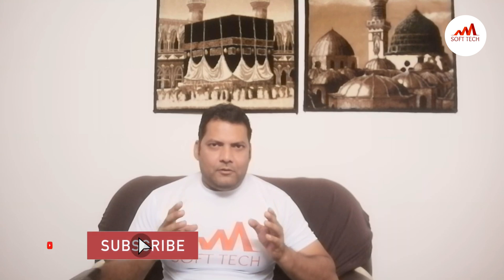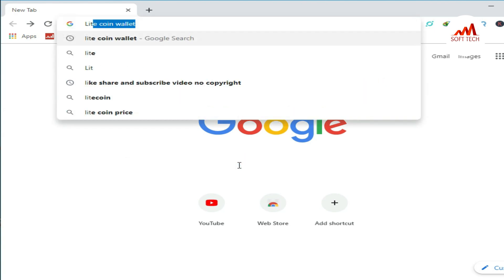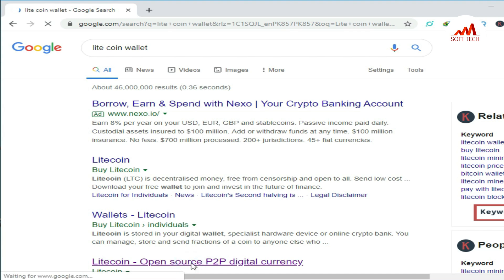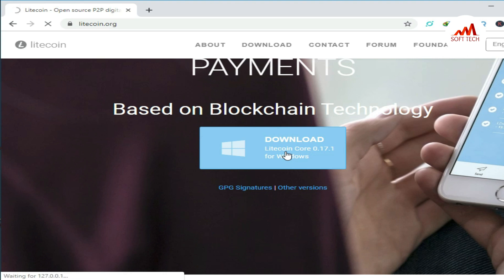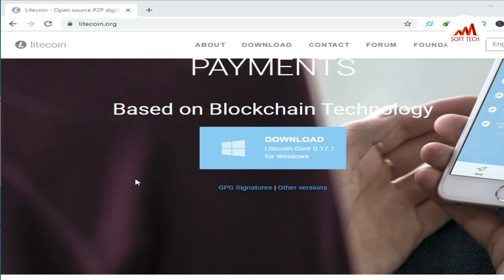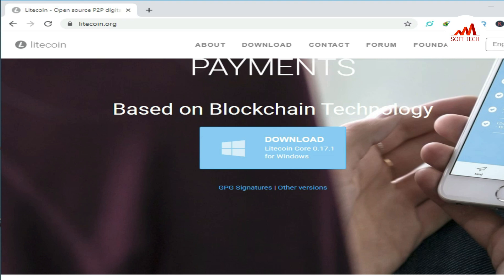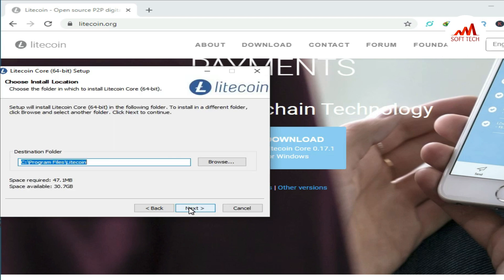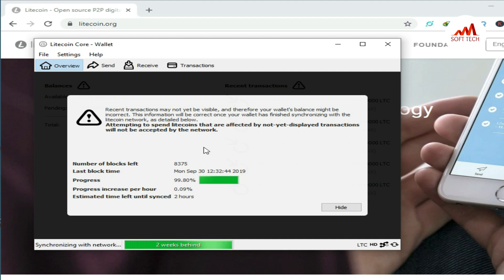How to Easily Install the Litecoin | Litecoin Desktop Wallet | Litecoin Wallet Setup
How to Easily Install the Litecoin. LITECOIN ELECTRUM - INSTALL - In this video I will show you how to download, install, and setup your Litecoin Electrum Wallet, which you can download directly from the official Litecoin website. If youre using the iCenter.co Litecoin Bot for daily passive income then this is a great wallet to use, or also the Litecoin Core wallet.

How to install litecoin wallet

How to install litecoin wallet on windows

How to install litecoin desktop wallet

How

To

Install

Litecoin

Wallet

How to install litecoin wallet youtube

how to install litecoin wallet yahoo

how to install bitcoin wallet on windows

how to install litecoin wallet nz

Related Crypto Currency Video Tutorials

▶️ How To Secure Bitcoin From Scammer and Hacker in Hindi | Keep Your Cryptocurrency Saf | FAROOQ AHMED | SOFT TECH

▶️ How To Encrypt Bitcoin Core Wallet | BTC Encrypt wallet at Bicoin Core | FAROOQ AHMED | SOFT TECH

▶️ How To Restore BTC Wallet in Bitcoin Core | Bitcoin Core Wallet Tutorial | SOFT TECH | FAROOQ AHMED

We are not professional financial advisor and you should always do your own research. ... This channel is all about cryptocurrencies and the blockchain also window software, window issues, unboxing and many more so like our video and Subscribe and Hit that Bell Notification for all the Latest Videos.